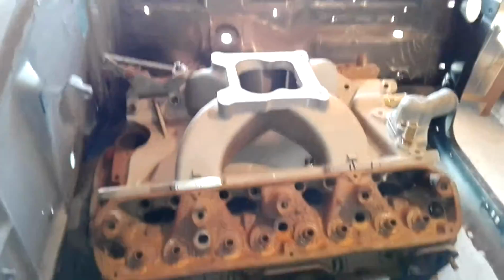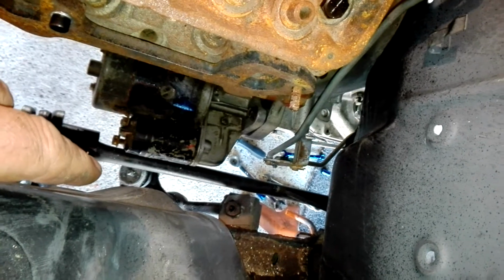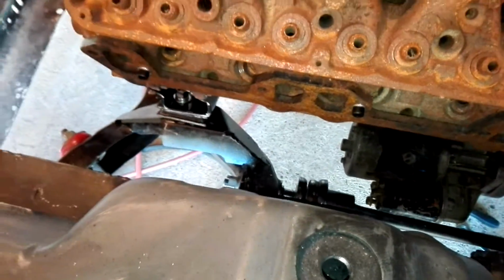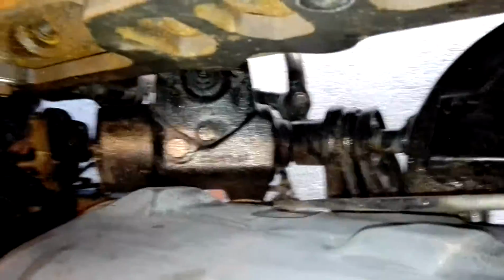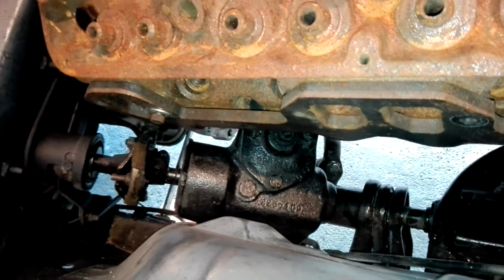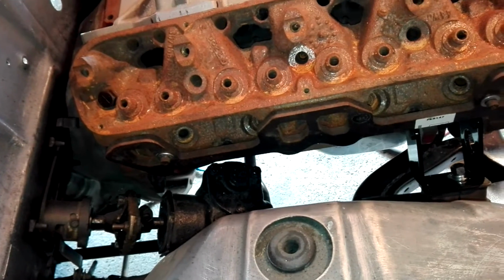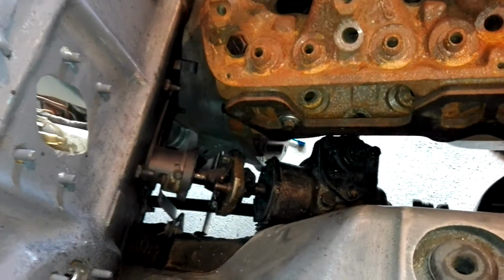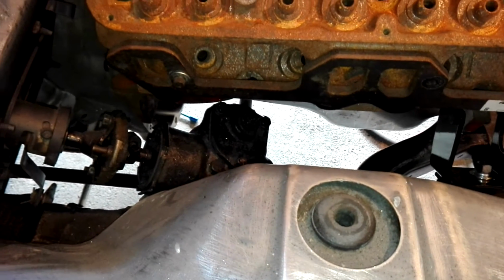first look at how i am going to mock up the headers